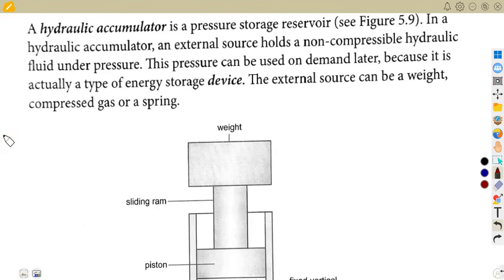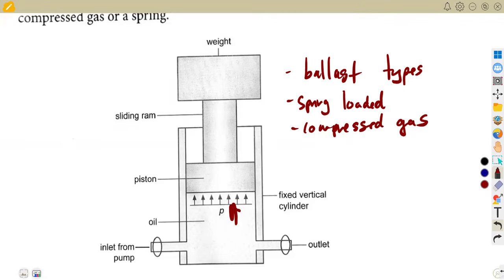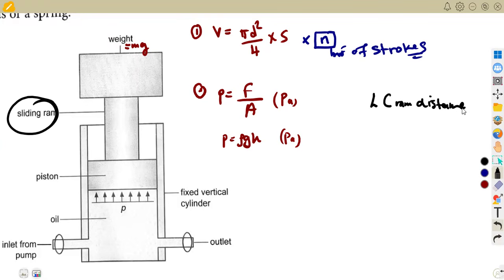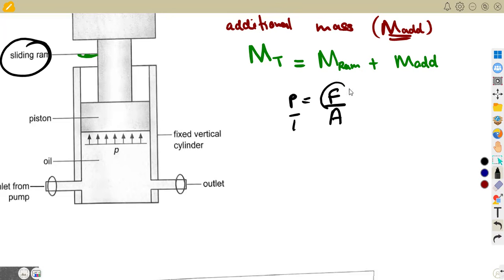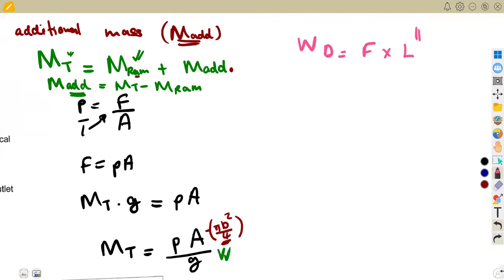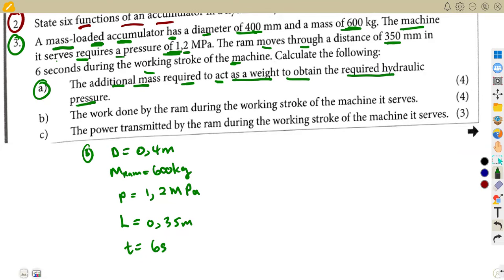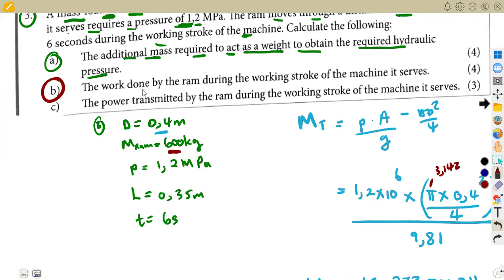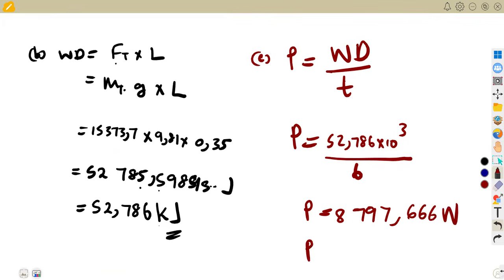Hydraulics Hydraulic Accumulators Introduction